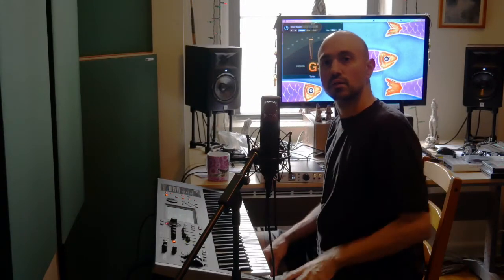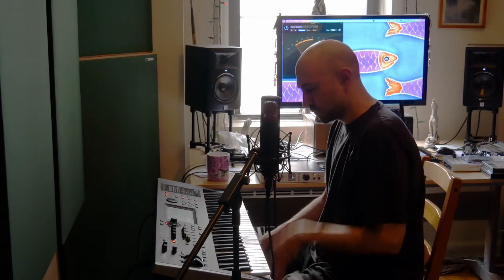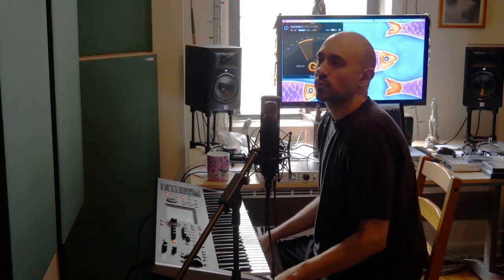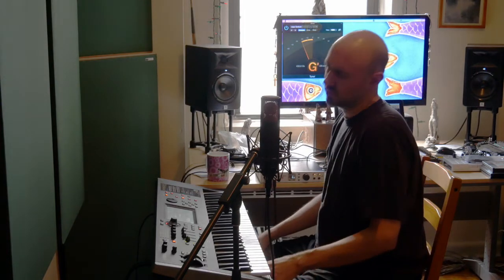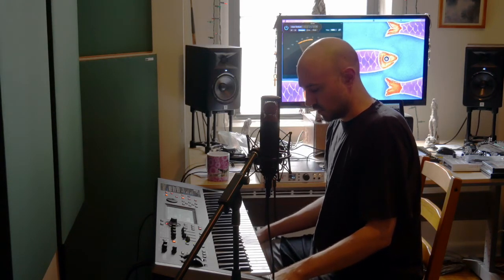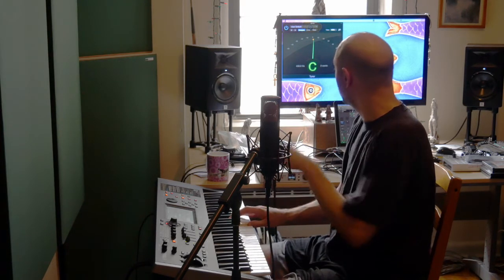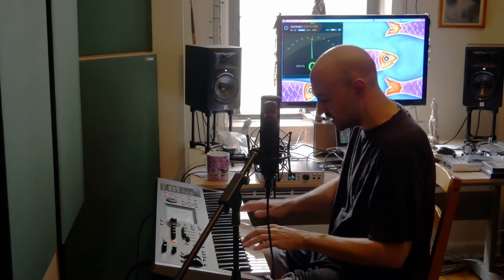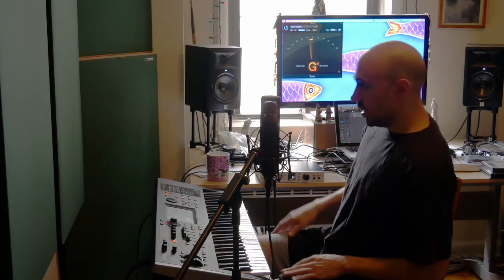Brief music lesson on the Harmonic Series, combination tones, and a couple tuning systems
This is a quick recap of how the harmonic series works.  It also explains the phenomenon of combination tones (including binaural beats) and briefly explains equal temperament tuning and tuning based on the harmonic series.